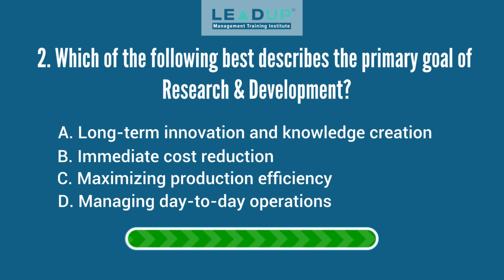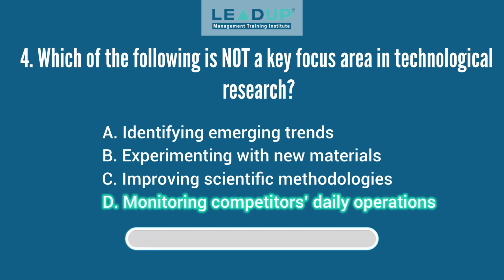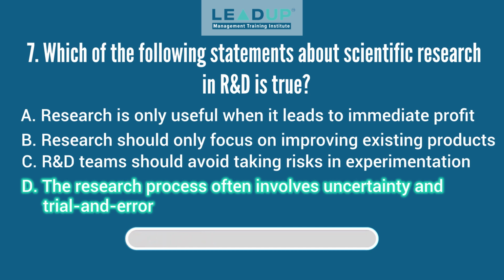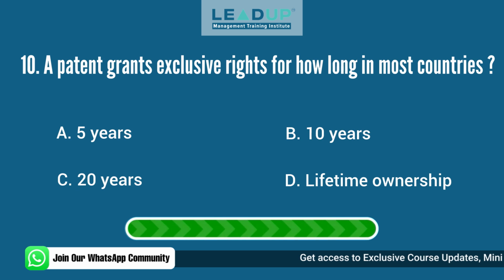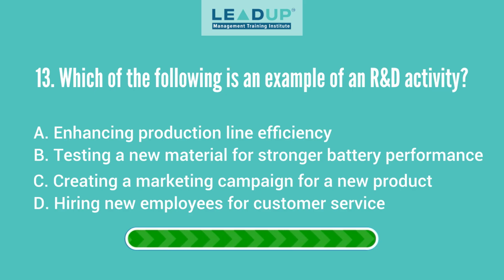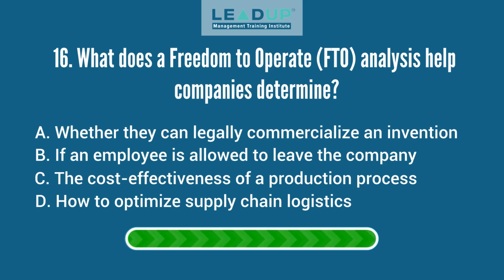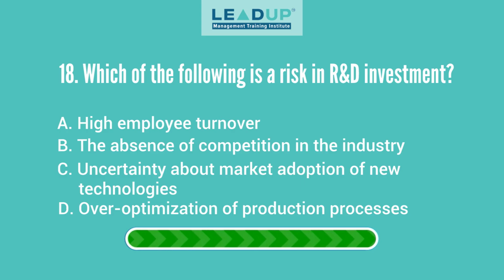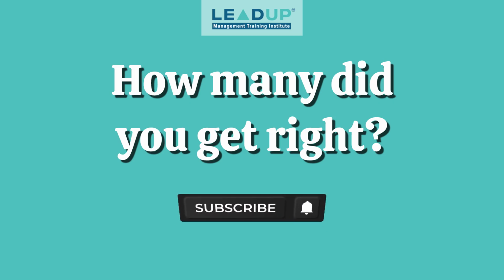R&D Manager Beginner Quiz #1 | Innovation, Blue Sky Thinking, Scientific Research | LEADUP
Beginner R&D Manager Quiz | Innovation, Blue Sky Thinking, Scientific Research & Patents Explained

📘 YouTube Description:
🎓 Ready to test your Research & Development skills?
This Beginner-Level R&D Manager Quiz will challenge your understanding of Innovation Strategy, Scientific Research, Intellectual Property (IP), and Patent Management. Whether you're a student, researcher, product developer, or aspiring R&D leader, this quiz is a great way to sharpen your fundamentals.

🔬 What’s Covered in This Quiz?
✔️ Blue Sky Thinking – Radical creativity without limitations
✔️ Innovation Strategy – Disruptive vs Incremental approaches
✔️ Scientific Research & Hypothesis Testing – Experimentation & Prototyping
✔️ Intellectual Property & Patents – Protecting and monetizing innovation
✔️ Freedom to Operate (FTO) – Ensuring legal space for new inventions

💡 Ideal For:

R&D Professionals & Engineers
STEM Students & Graduates
Innovation Managers
Startups & Tech Entrepreneurs
Product Development Teams
Patent & IP Learners
📊 Sample Questions Include:
▪ What is Blue Sky Thinking in R&D?
▪ Why is hypothesis testing essential in innovation?
▪ How long do patents last?
▪ What does a Freedom to Operate (FTO) analysis help with?
▪ Why do pharma companies rely so heavily on IP protections?

Boost your understanding of R&D basics
Learn how to support innovation in your company
Prepare for roles in R&D, product development, and IP strategy
Stay updated with future-ready skills in tech-driven industries
If you scored 16 or above — you're already on the path to becoming a Strategic Innovator. 💥